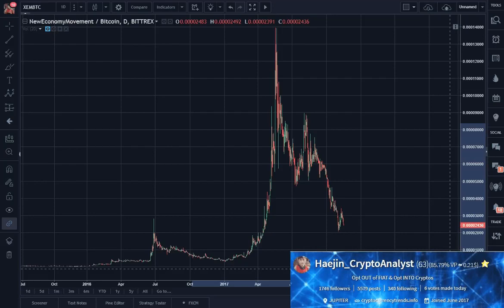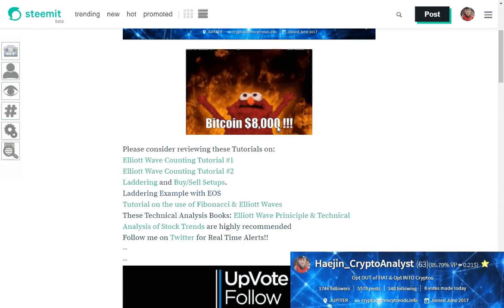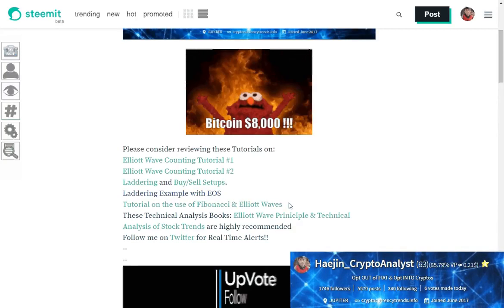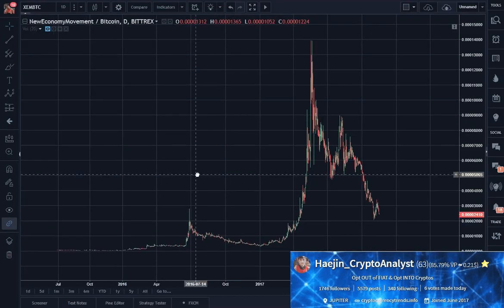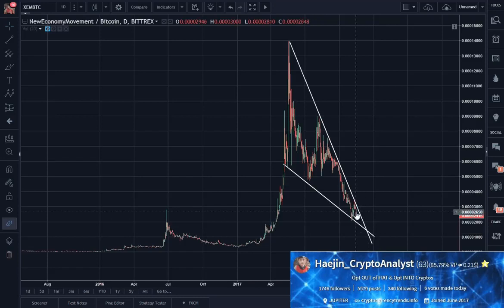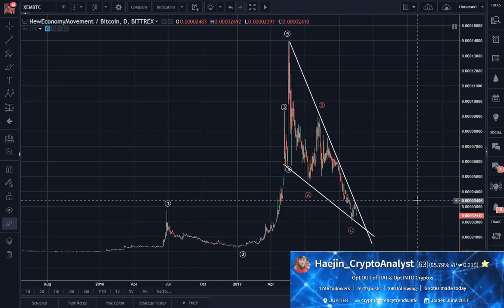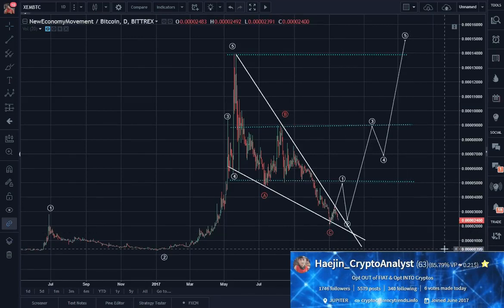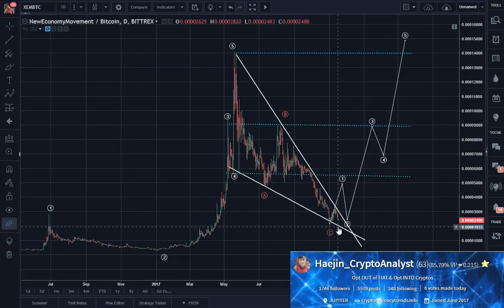ZEC Target $1,126 (331% Profit Potential)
**Legal Mumbo Jumbo**: This is only my opinion, make of it what you wish. What does this mean? It means it's not advice nor recommendation to either buy or sell.